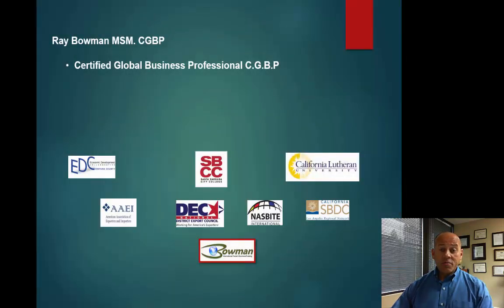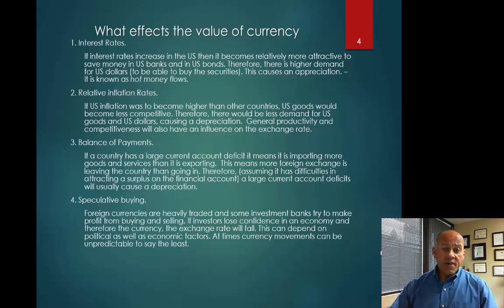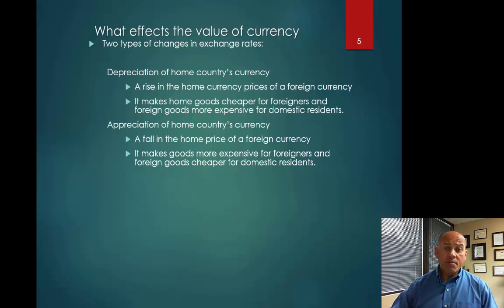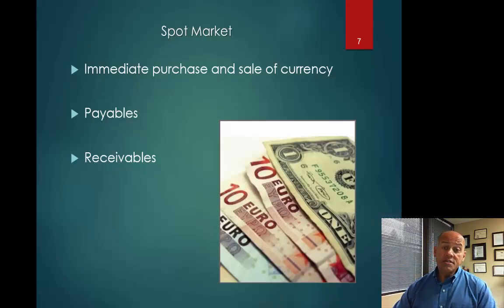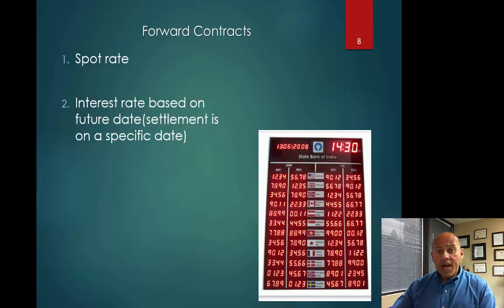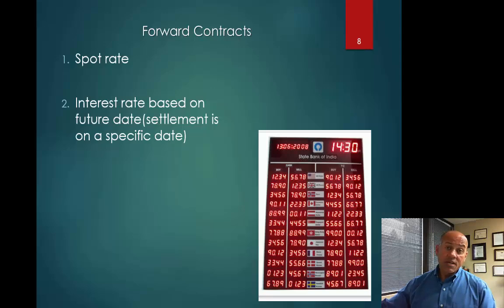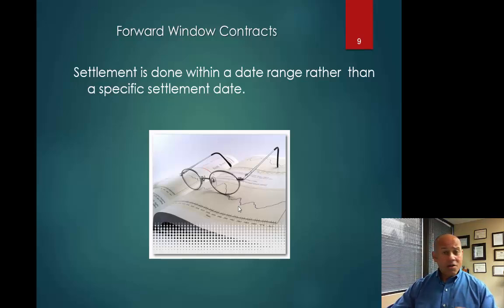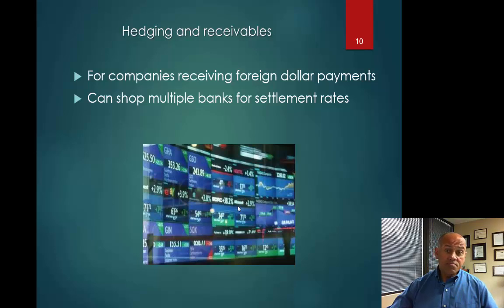Foreign Exchange Risk in International Trade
This video overviews some basic strategies in managing foreign exchange risk.